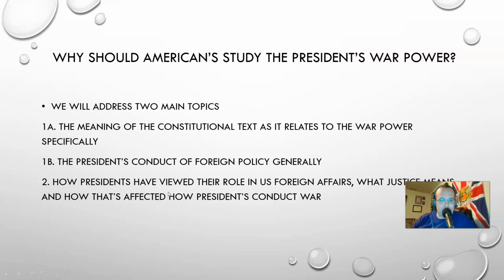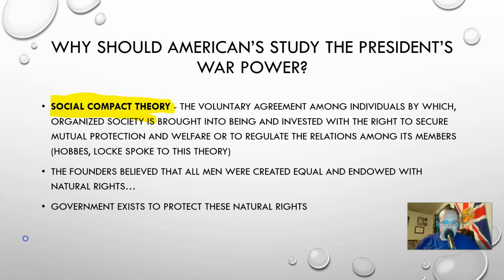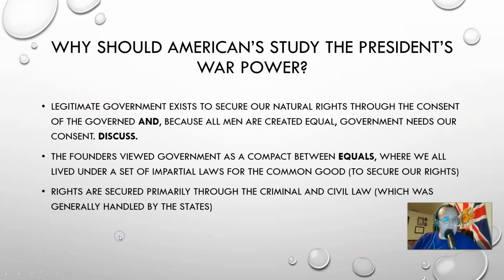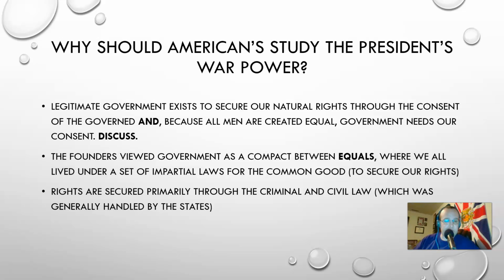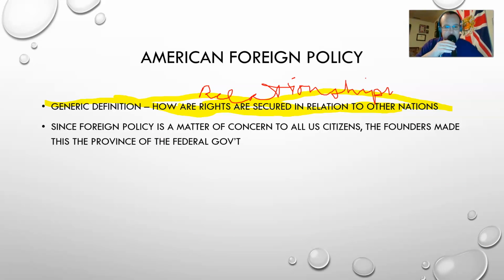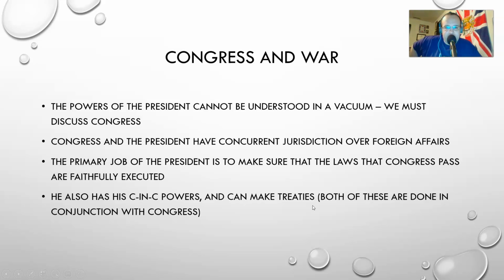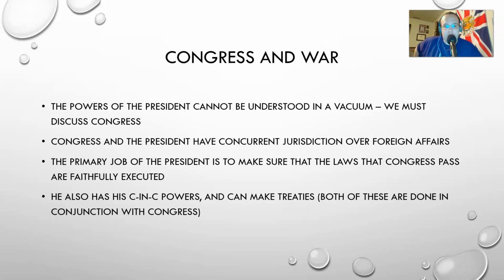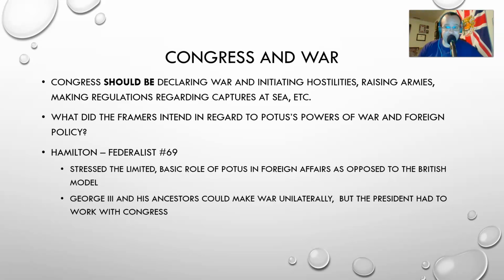Presidency and War Powers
POLSC 115 at ICC